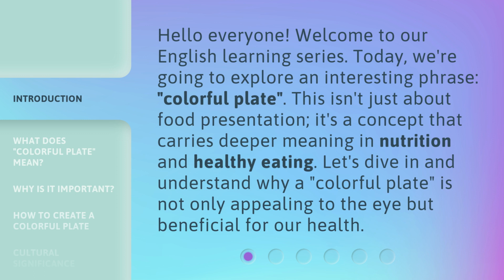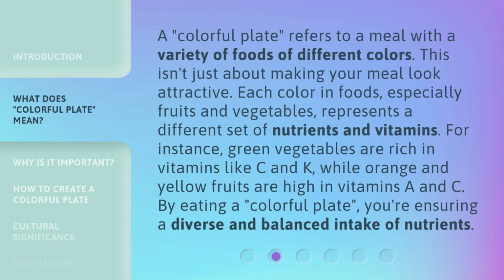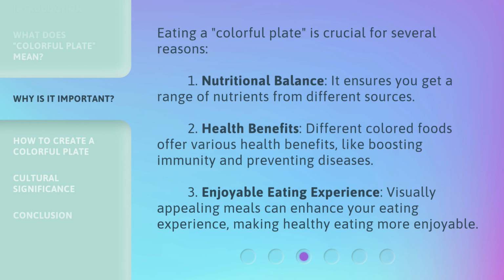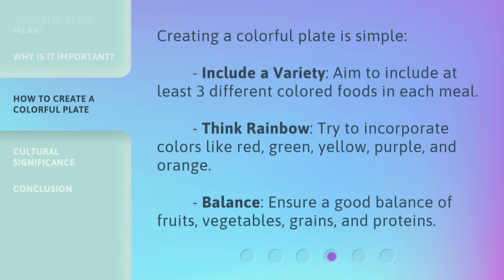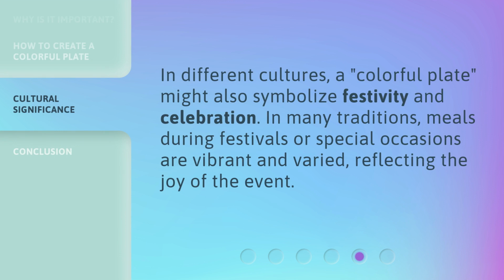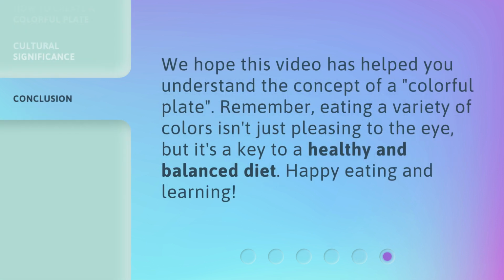Colorful Plate: A Splash of Flavor and Nutrition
00:00 • Introduction - Colorful Plate: A Splash of Flavor and Nutrition
00:34 • What Does "Colorful Plate" Mean?
01:09 • Why Is It Important?
01:42 • How to Create a Colorful Plate
02:08 • Cultural Significance